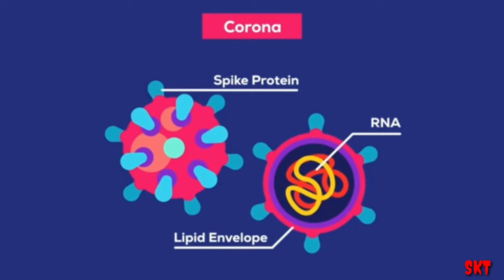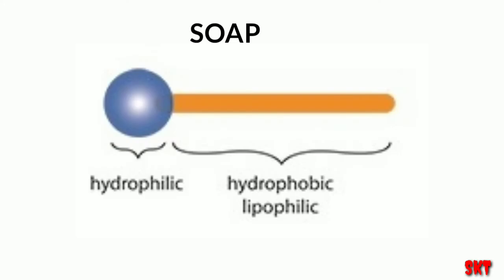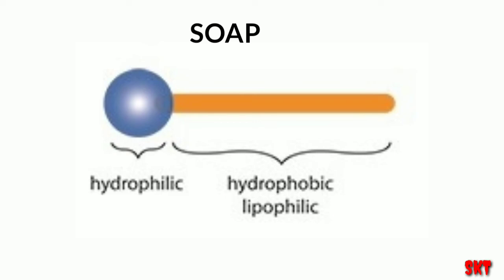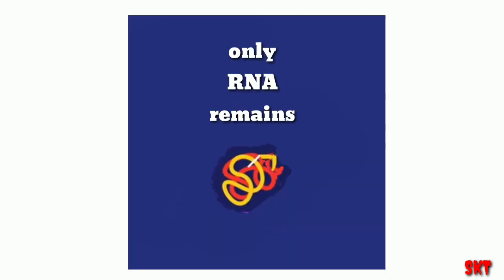Why 20 seconds of handwash?? corona virus|Keep clean|stay home